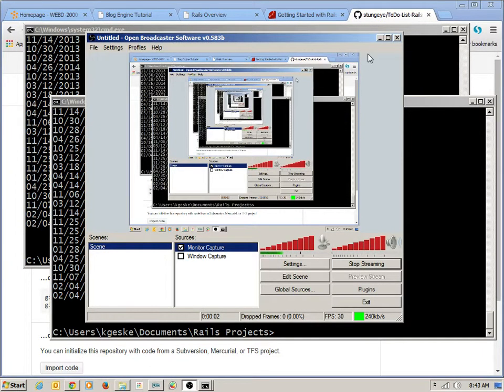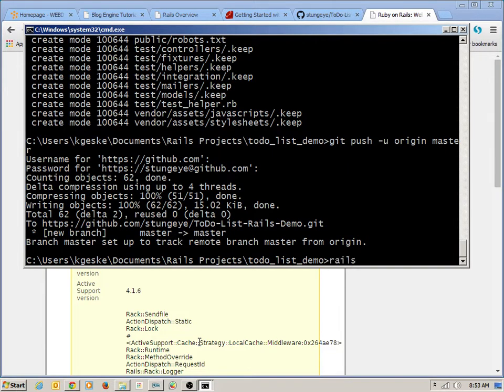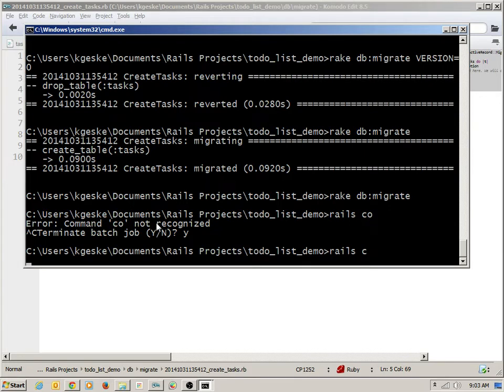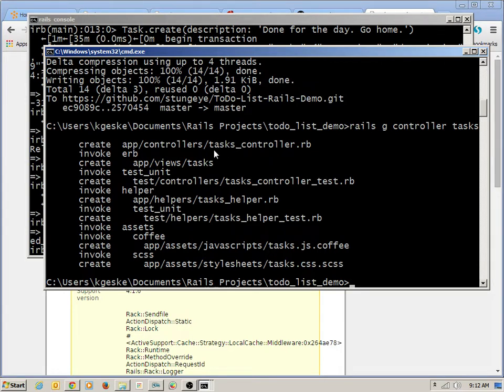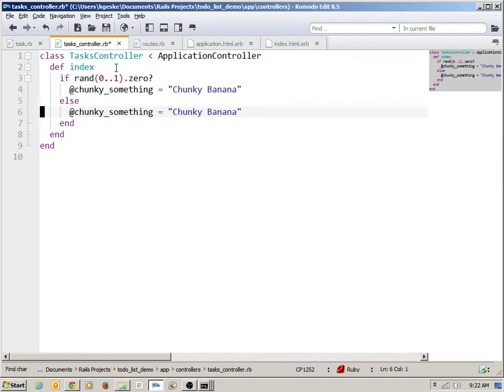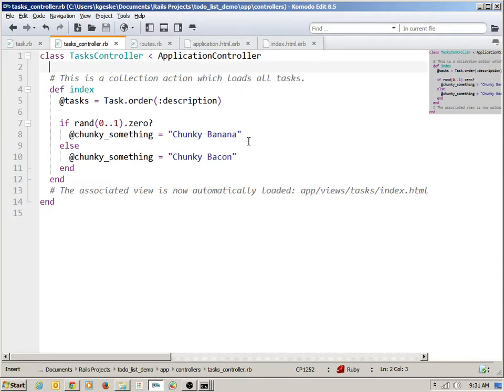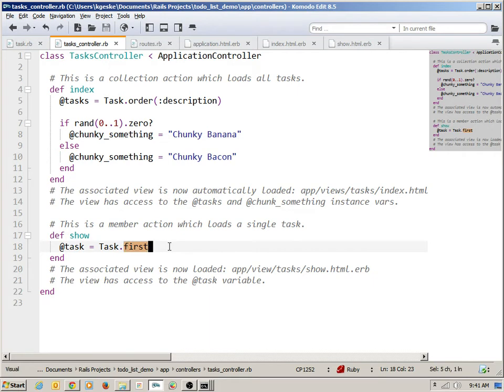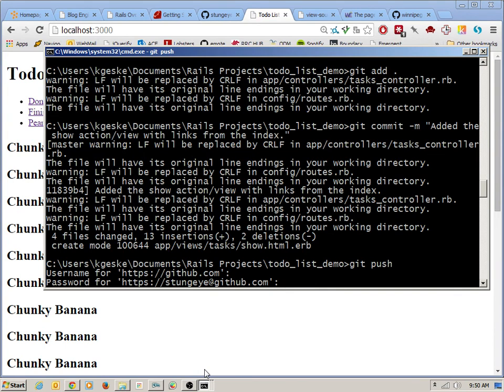Intro to Rails without Scaffolding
A simple ToDo list demo.